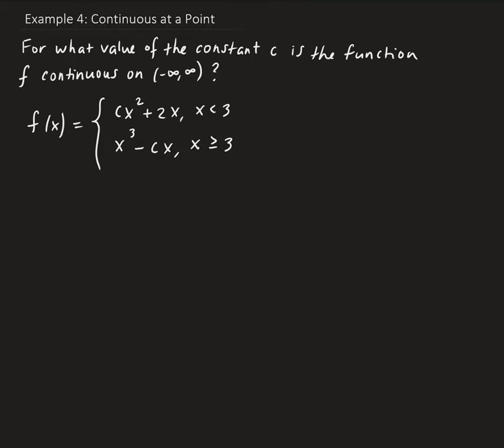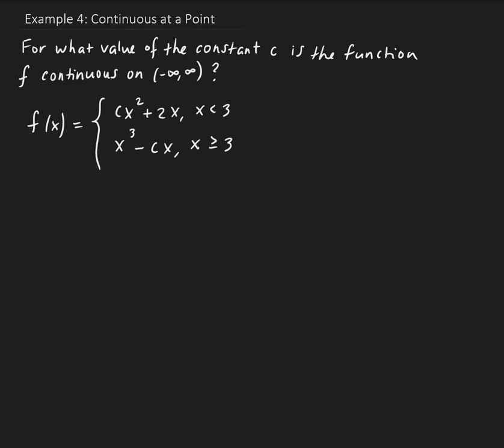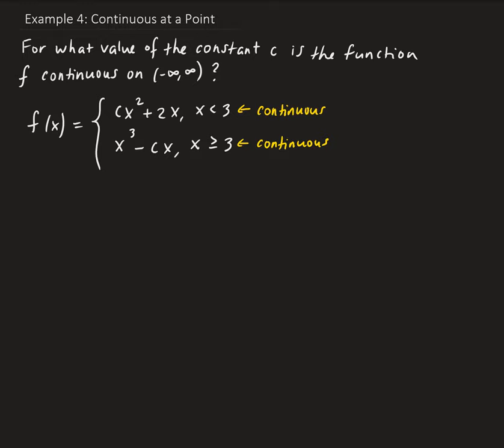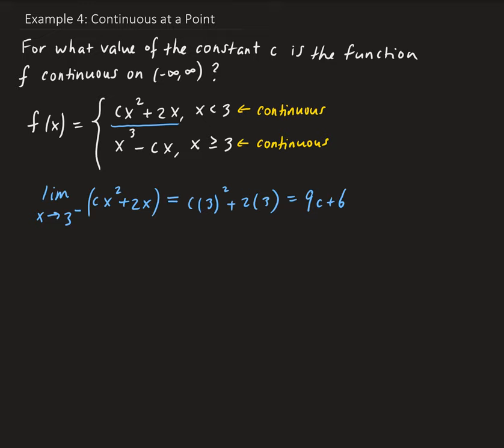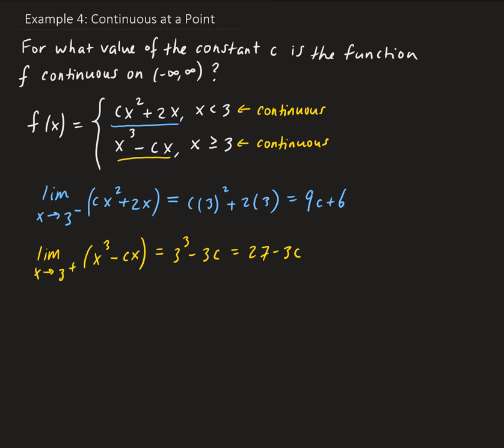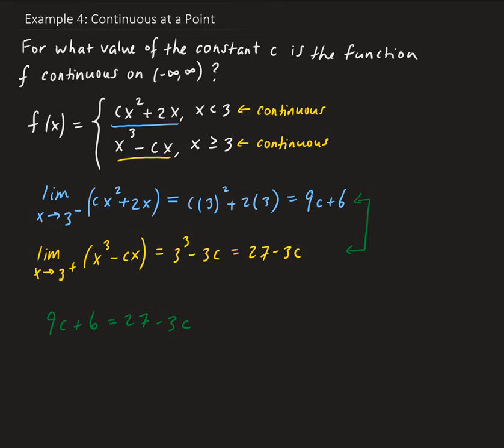Example 4: Continuous at a Point